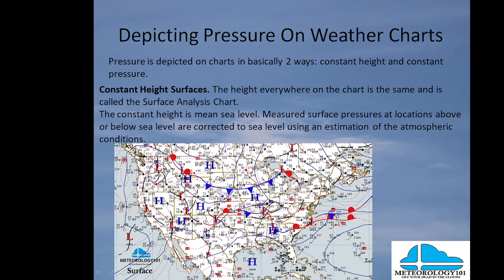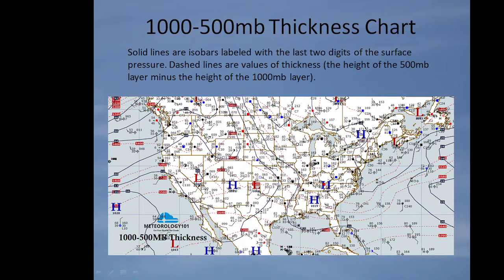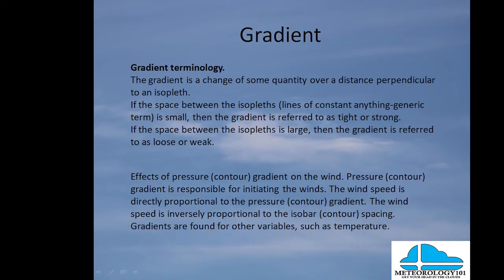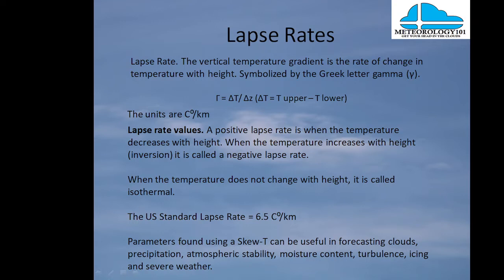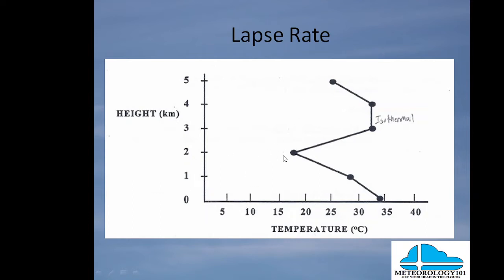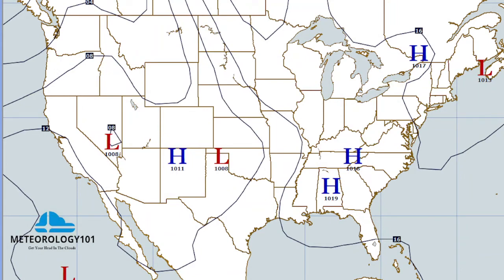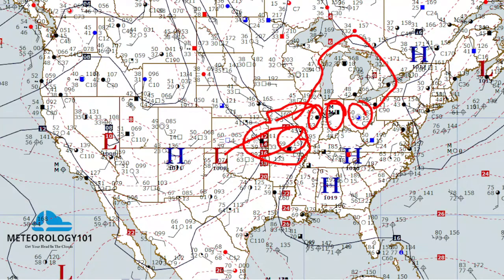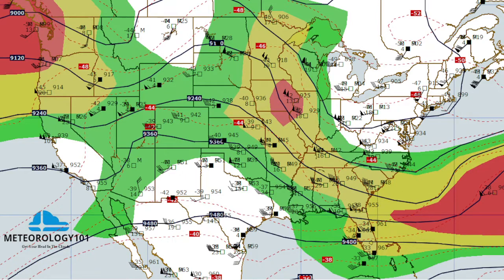Physics 1 Part 2 With Satellite & Chart Analysis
Part 2 of the basic physics course.
Analyzing front placement and satellite